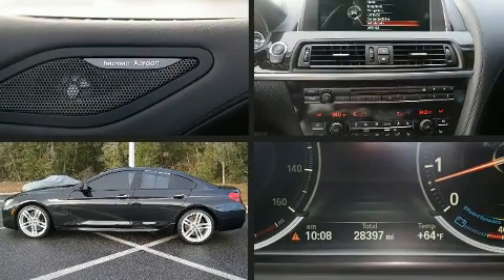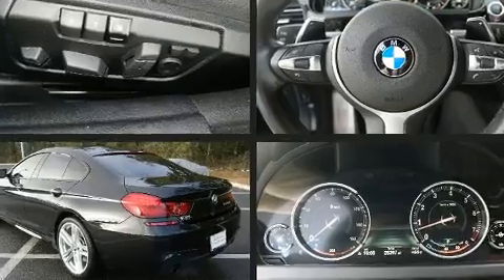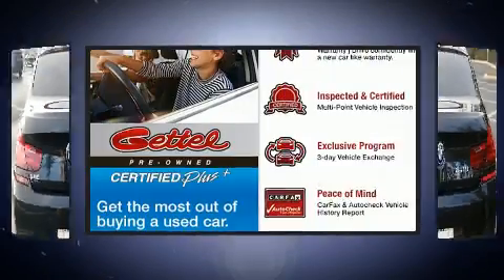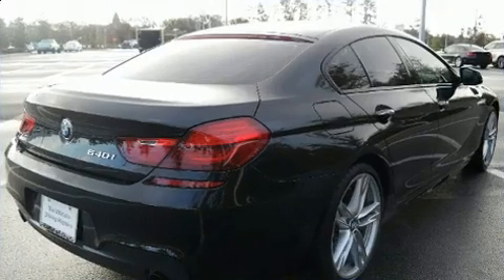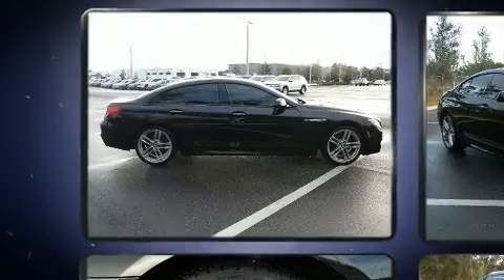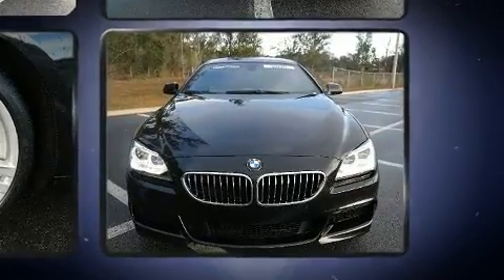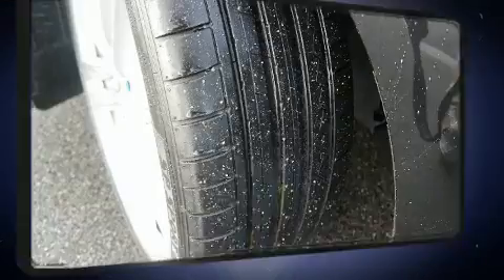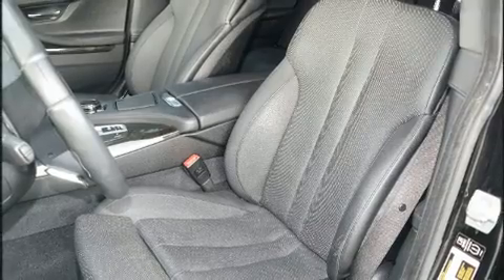2015 BMW 6 Series 640i in Ocala, FL 34474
Come test drive this 2015 BMW 640i. With less than 30,000 miles on the odometer, this car combines world-recognized style and capability with practicality and plenty of verve on the road! BMW made sure to keep road-handling and sportiness at the top of it's priority list. Under the hood you'll find a 6 cylinder engine with more than 300 horsepower, and for added security, dynamic Stability Control supplements the drivetrain. The engine breathes better thanks to a turbocharger, improving both performance and economy. Top features include power front seats, front and rear reading lights, a built-in garage door transmitter, automatic dimming door mirrors, heated seats, telescoping steering wheel, cruise control, and remote keyless entry. With high intensity discharge headlights illuminating your path, you'll always appreciate maximum visibility. For drivers who enjoy the natural environment, a power moon roof allows an infusion of fresh air. BMW also prioritized safety and security with features such as: dual front impact airbags with occupant sensing airbag, front side impact airbags, traction control, brake assist, anti-whiplash front head restraints, a security system, an emergency communication system, and 4 wheel disc brakes with ABS. You'll never lose visibility with rain sensing wipers, which activate automatically when the drops start to fall. This vehicle has achieved Certified Pre-Owned status, by passing BMW's rigorous certification process. We have the vehicle you've been searching for at a price you can afford. Stop by our dealership or give us a call for more information.